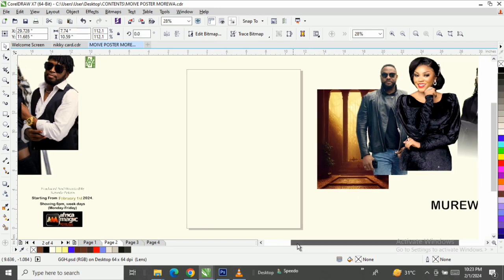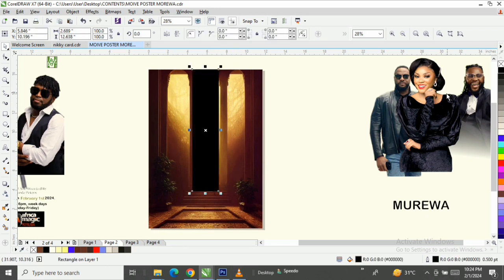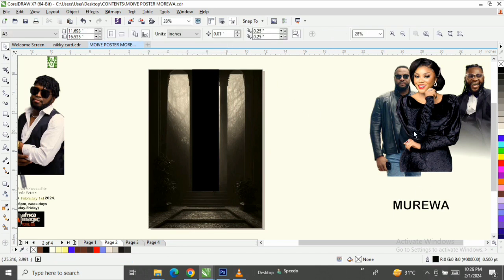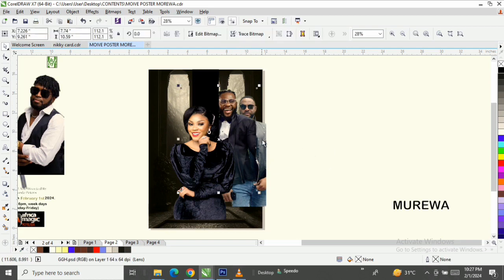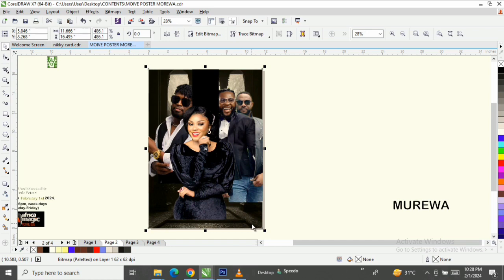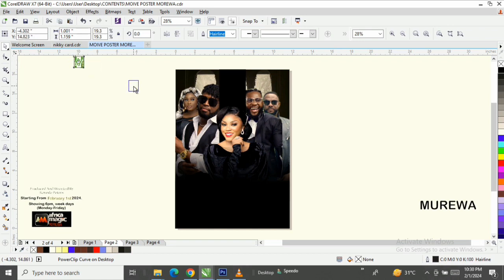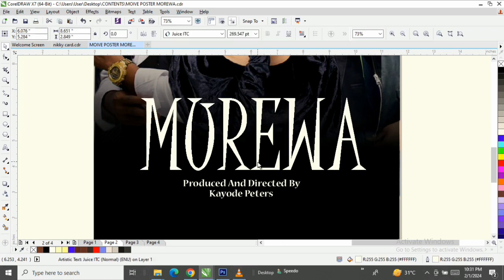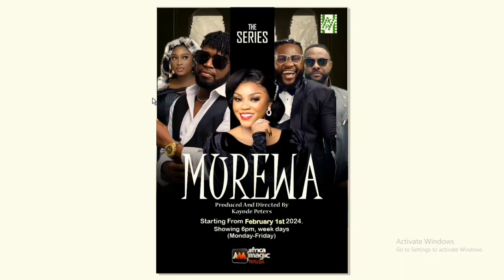How To Design A Movie Poster In Less Than 5 Minutes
How To Design Movie Poster In Coredraw.

In today's tutorial, I m going to show you how to create this Movies poster in coredraw .